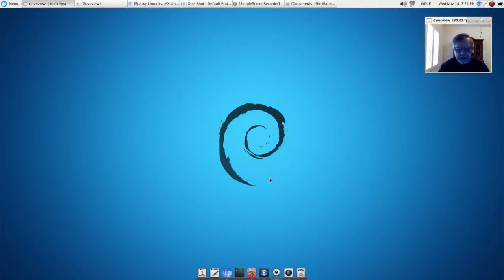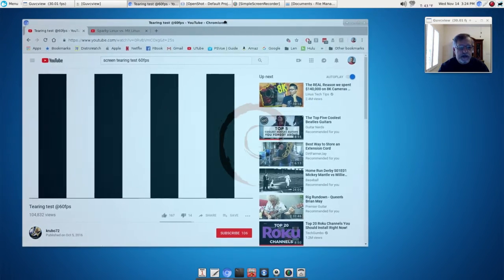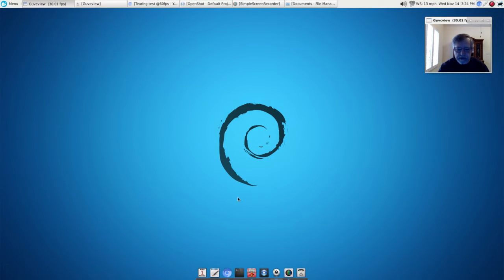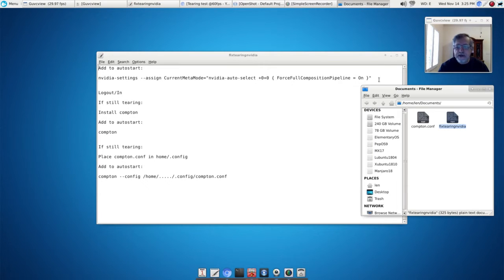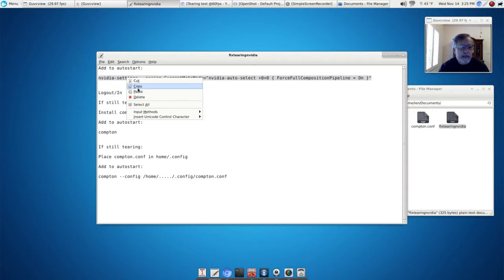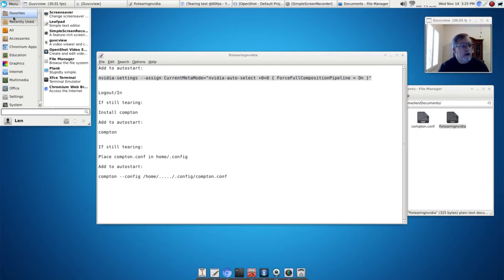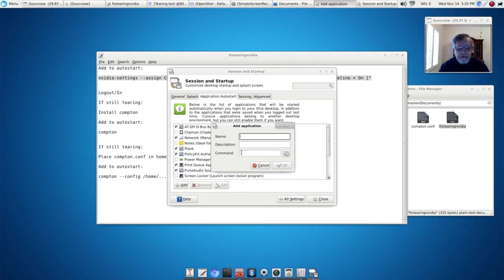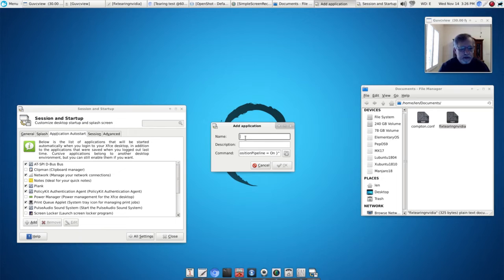Fix Screen Tearing in Linux with Nvidia Graphics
In this video I show you how I eliminate screen tearing in my Linux install. Hope you enjoy!
Startup Command:
nvidia-settings --assign CurrentMetaMode="nvidia-auto-select +0+0 { ForceFullCompositionPipeline = On }"